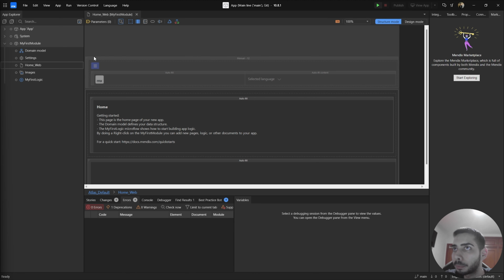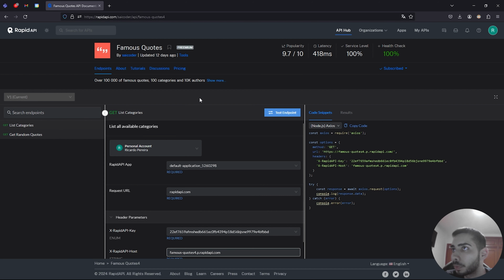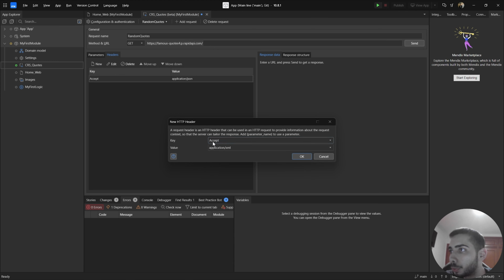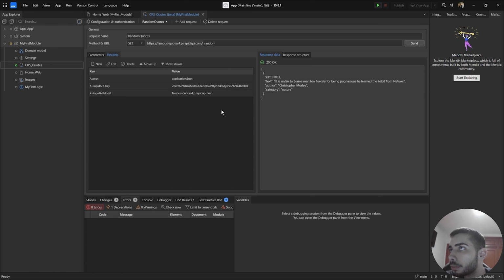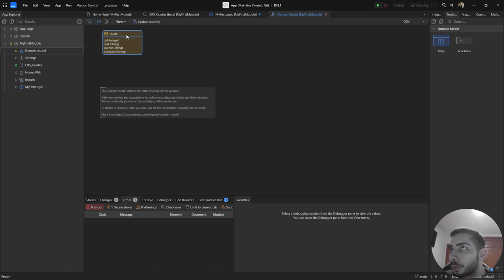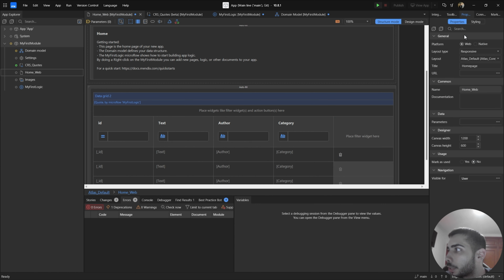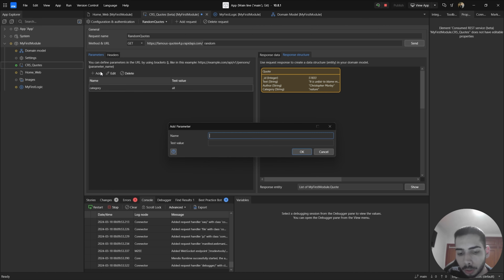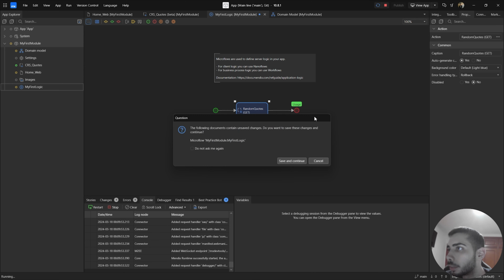(10.8) HOW TO CONSUME A REST API | Mendix 10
Welcome guys, My name is Ricardo Pereira and today I going to teach you how to consume a REST API in Mendix.